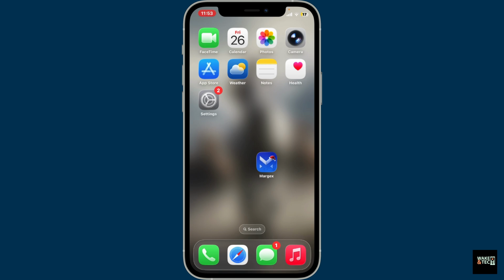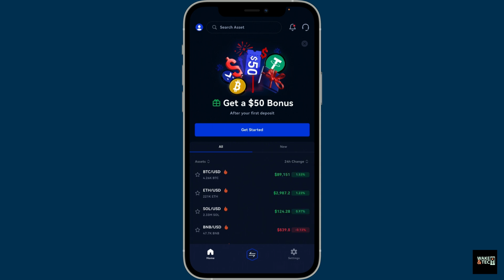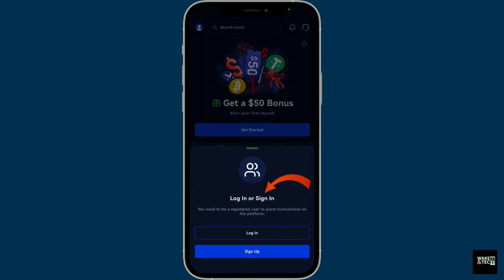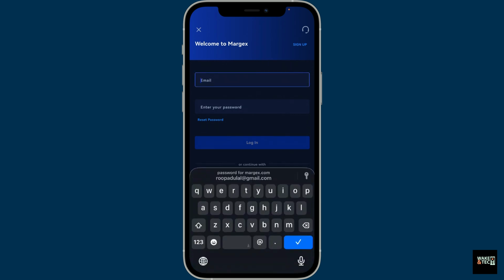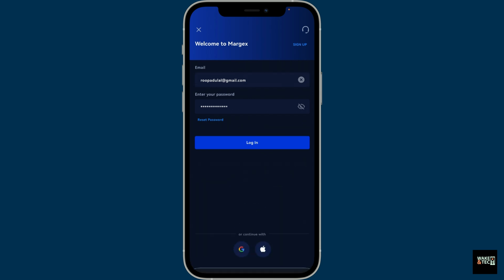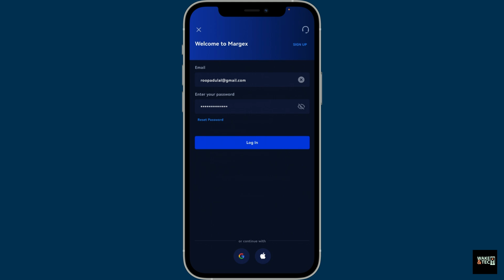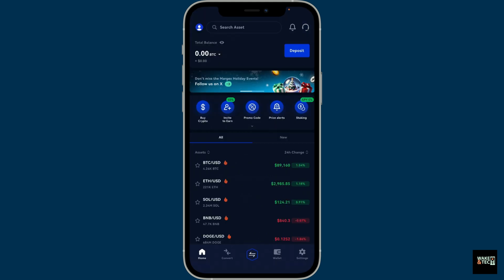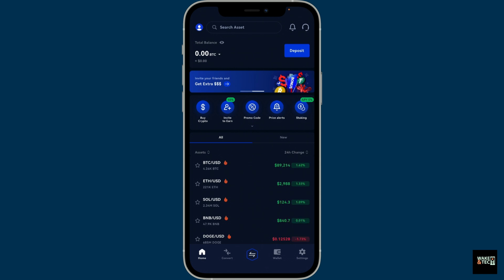Margex Account Login Tutorial | How to Sign in to Margex Account Step by Step (2026)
Are you trying to log in to your Margex account but facing issues or not sure about the correct steps? In this tutorial, I’ll show you how to safely and correctly log in to Margex using the official app.